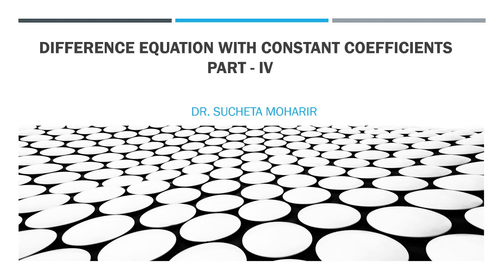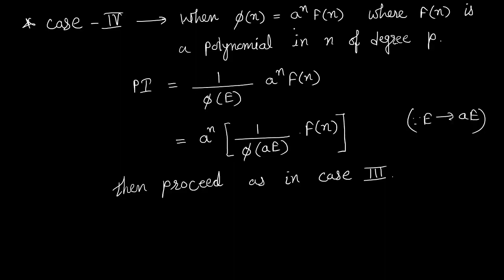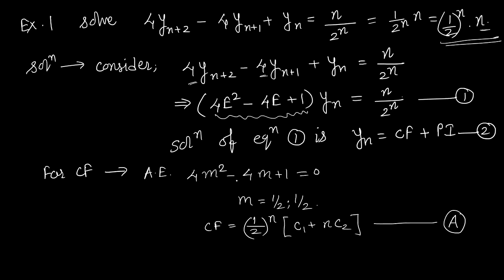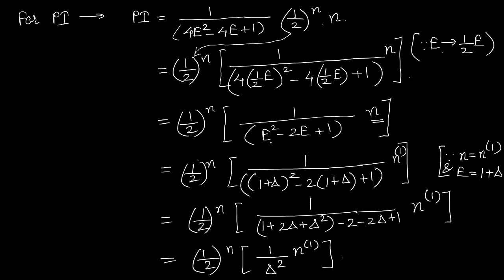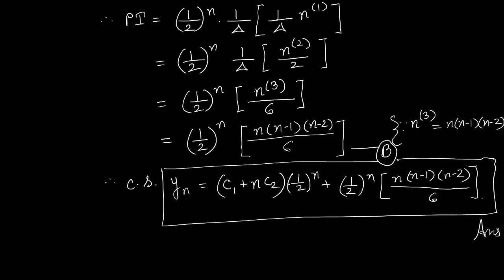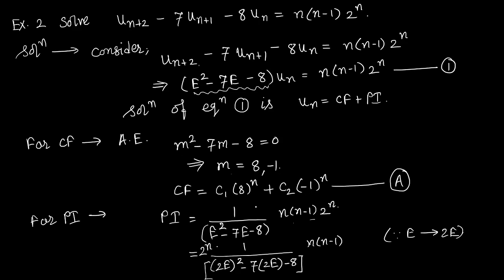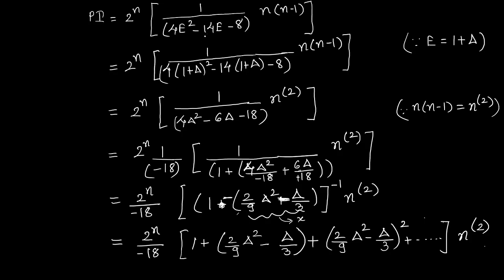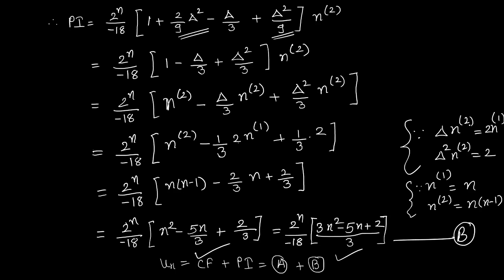Difference Equation with Constant Coefficients: Part-IV